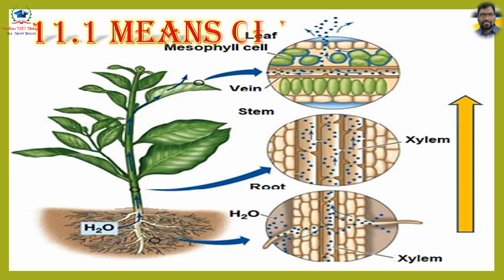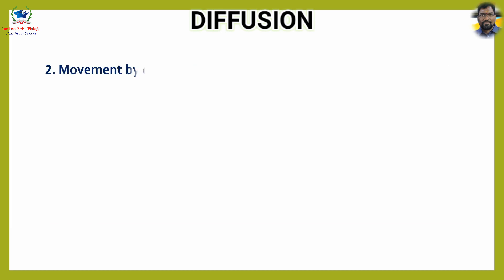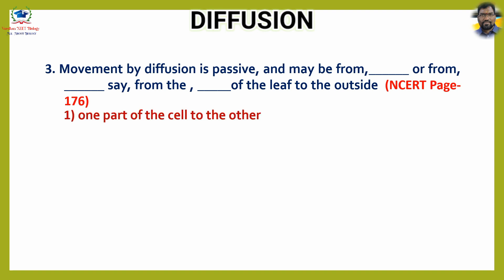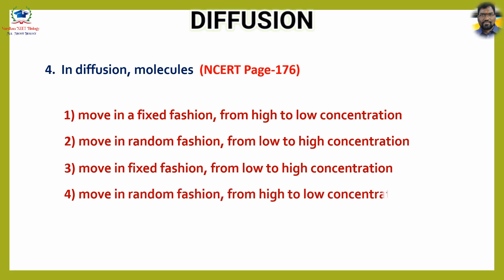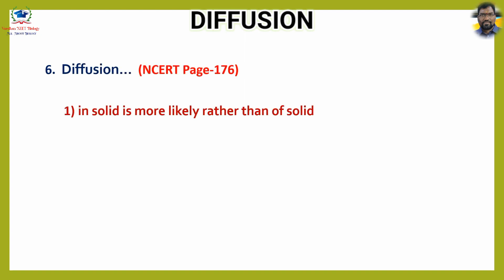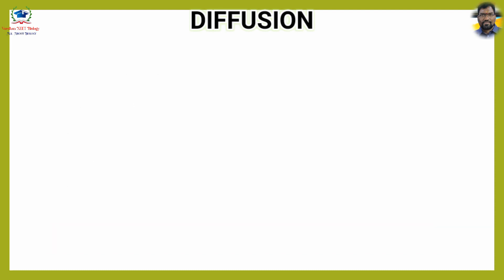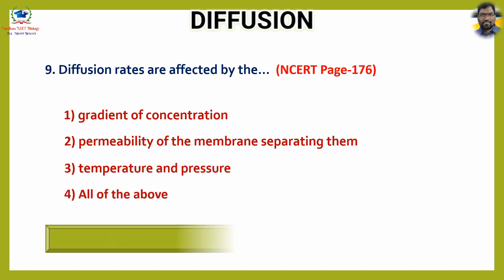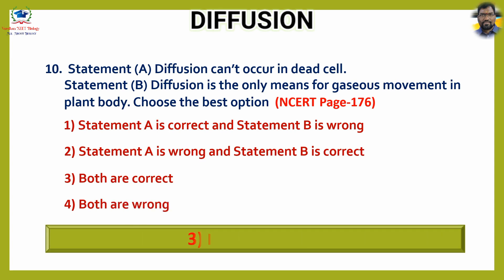NCERT Page no-176 DIFFUSION-Transport in plants Line to Line MCQS